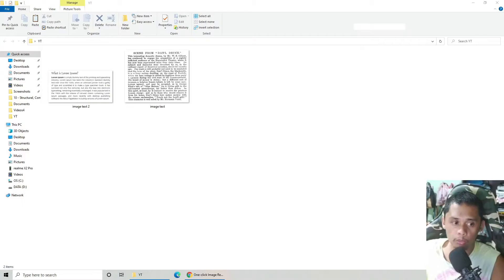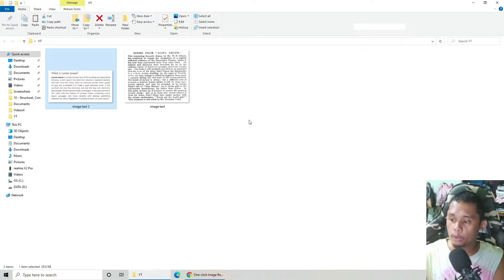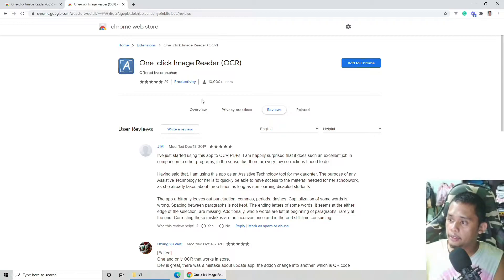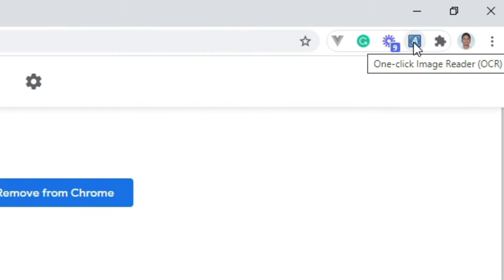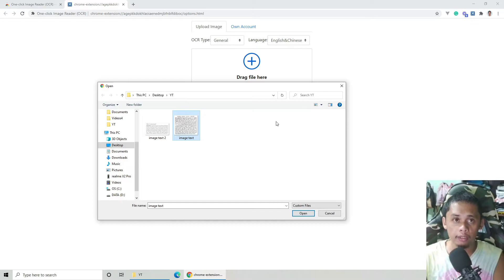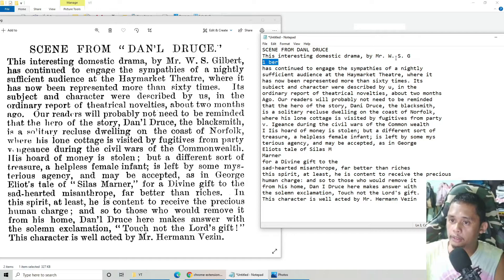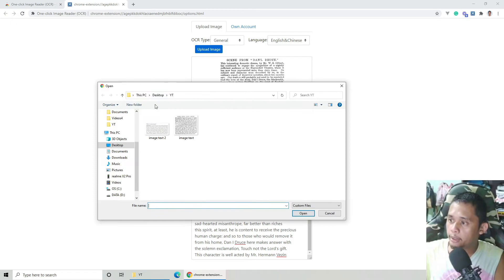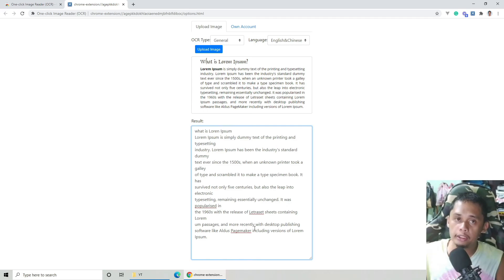Paano ma EDIT ang TEXT sa IMAGE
Sa video na ito, ipapakita ko sa inyo kung paano ninyo pwedeng ma edit or ma copy ang text sa isang image. Ang paraan na ito ay napakadali at libre lang na tool na pwede ninyong magamit.